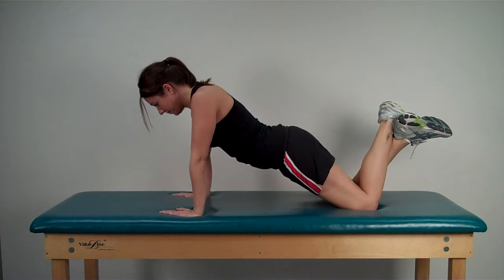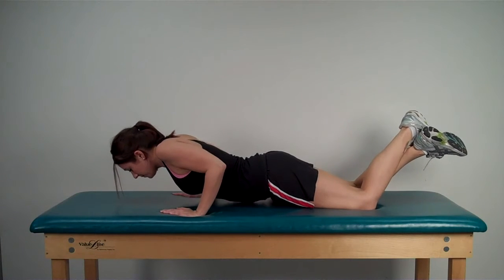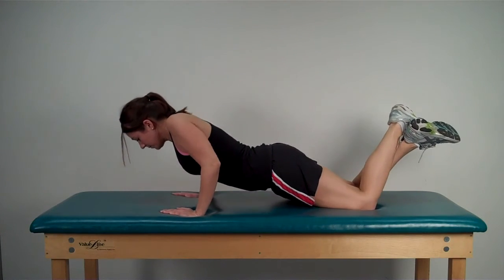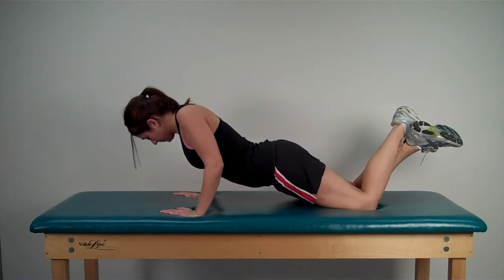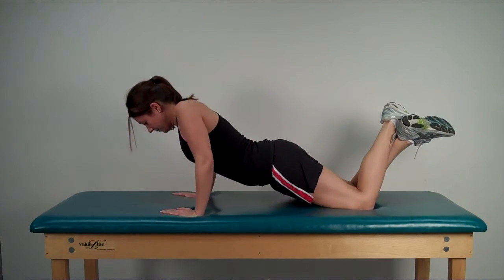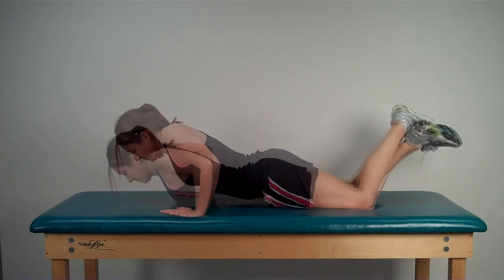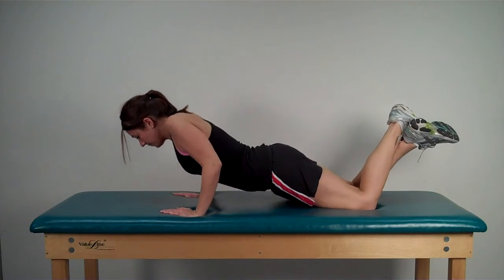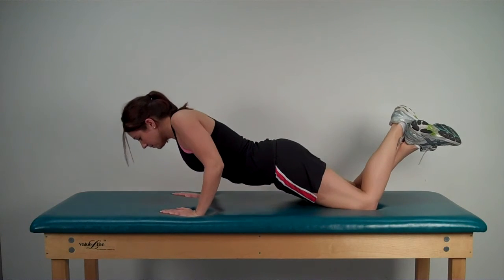Shoulder Flexion Push Up.mp4